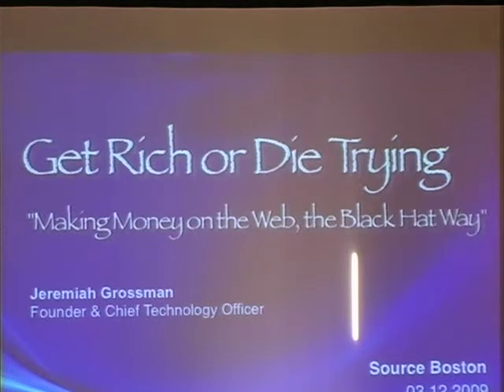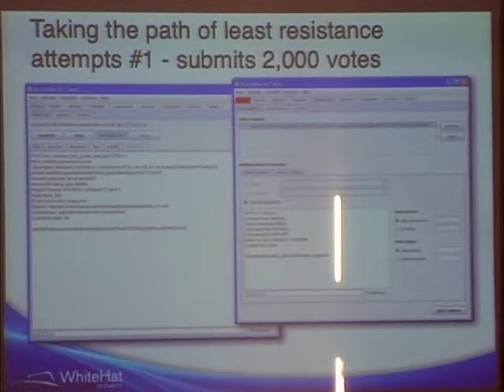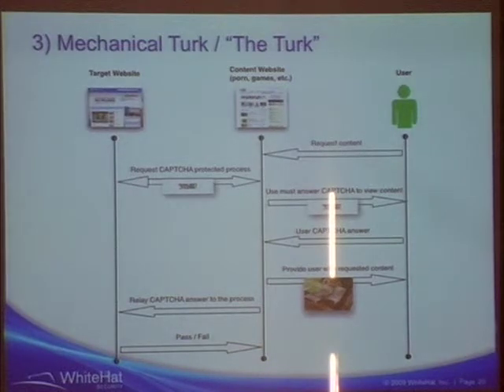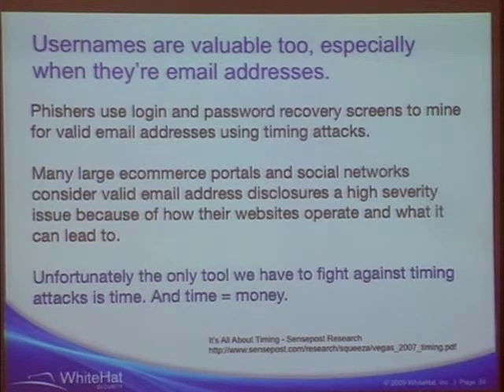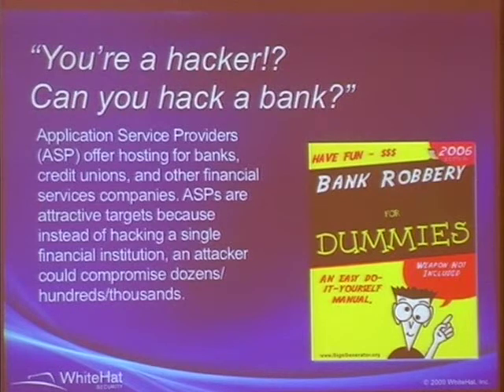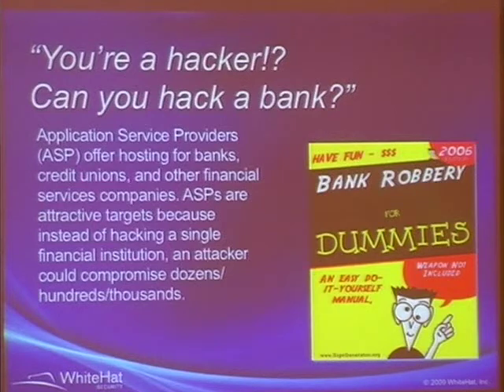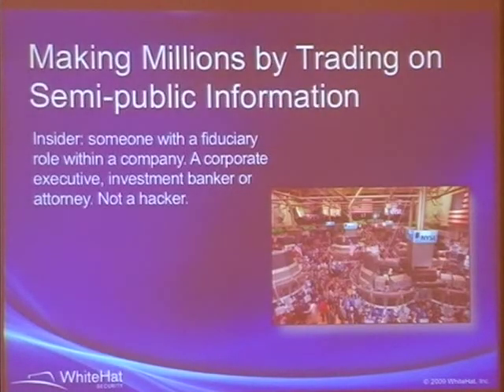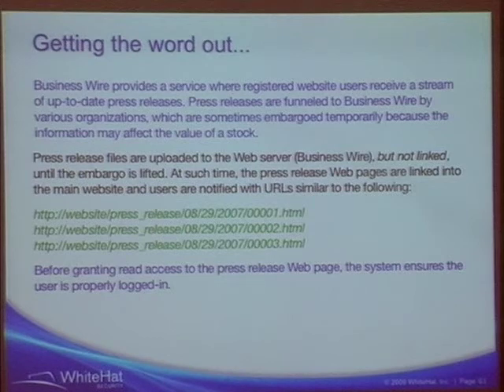SOURCE Boston 2009: Get Rich or Die Trying - "Making Money on the Web the Black Hat Way"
Speaker: Jeremiah Grossman, Whitehat Security

Forget Cross-Site Scripting. Forget SQL Injection. If you want to make some serious cash on the Web silently and surreptitiously, you don't need them. You also don't need noisy scanners, sophisticated proxies, 0-days, or ninja level reverse engineering skills -- all you need is a Web browser and a few black hat tricks. Generating affiliate advertising revenue from the website traffic of others, trading stock using corporation information passively gleaned, and inhibiting the online purchase of sought after items to create artificial scarcity are just a small sampling of typical hacks.

You may have heard these referred to as business logic flaws, but that name really doesn't do them justice. It sounds so academic and benign in that context when the truth is anything but. These are not the same ol' Web hacker attack techniques everyone is familiar with, but the ones staring you in the face and often missed because they are so easy to exploit. Plus, Intrusion Detection Systems (IDS) can't detect them and Web application firewalls can't block them. In fact, these types of attacks are so hard to detect (if anyone is actually trying) we aren't even sure how widespread their use actually is.

During this presentation, Jeremiah Grossman will demonstrate how everything from cheating at online auctions and Blackjack to manipulating password recovery systems is done on websites every day using business logic flaws.

 Presentation will cover: 1.How many forms of business logic vulnerabilities commonly exploited by attackers are routinely overlooked during QA.
2.Why and how the bad guys are increasing their attacks on business logic flaws as opposed to SQL Injection and Cross-Site Scripting.
3.A demonstration of the ways in which a malicious user could easily place competing bidders at a disadvantage to improve their own odds of winning an auction.
 Takeaways: 1.Have a better understanding of the business logic flaw concept;
2.Understand numerous real-world examples of this attack; and,
3.Be better able to defend your website from being compromised by these techniques.